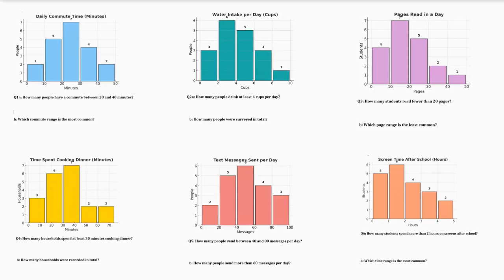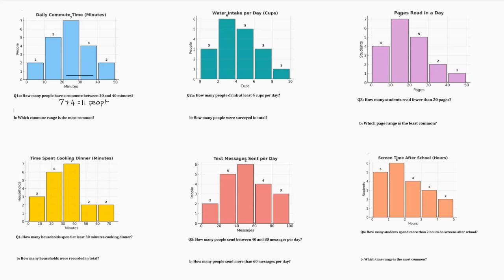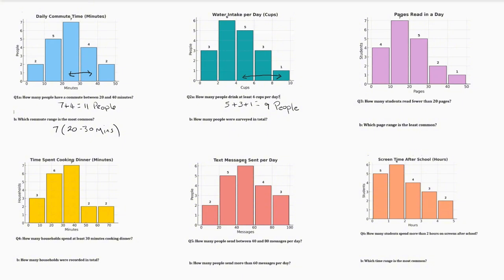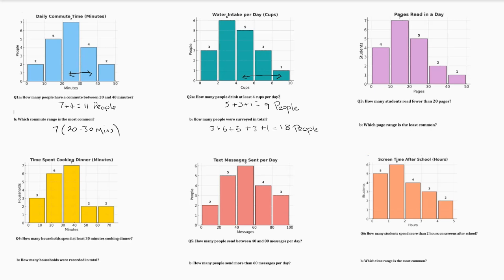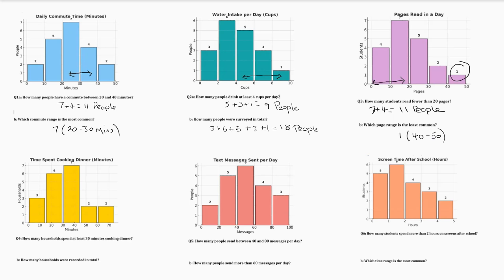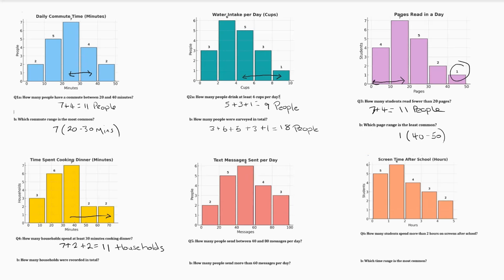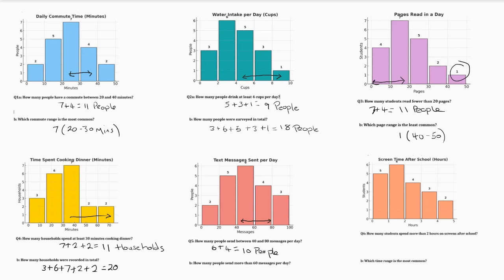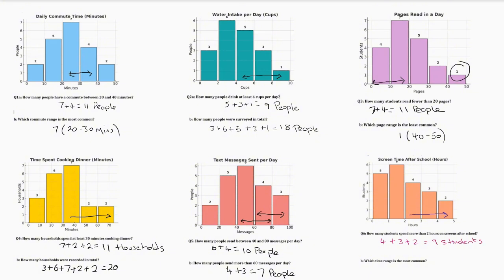Histograms for Beginners | Step-by-Step | GCSE Maths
Learn the basics of histograms with Maths with Melissa! Understand class intervals, frequency density and why the area of each bar represents frequency.

Perfect for GCSE Higher revision and building confidence with interpreting histograms.